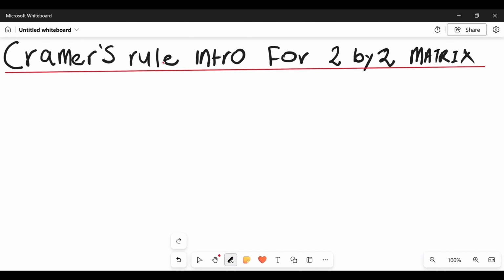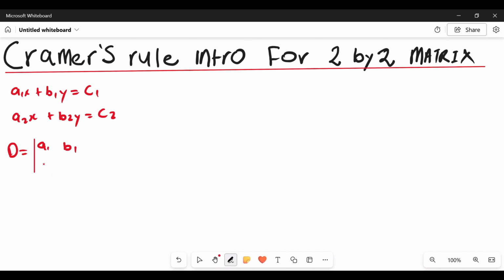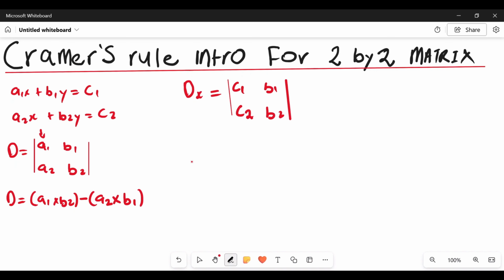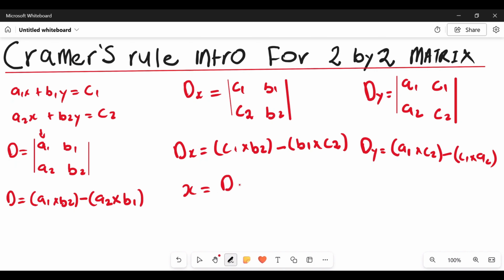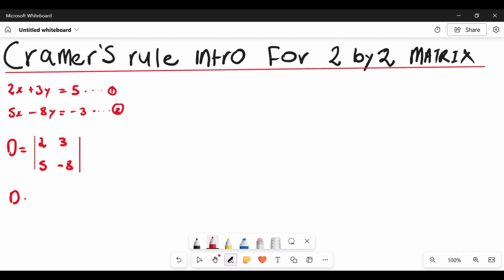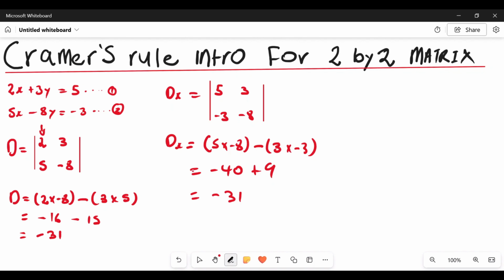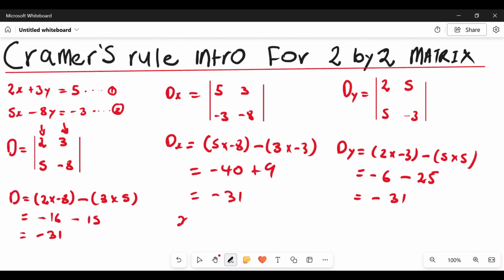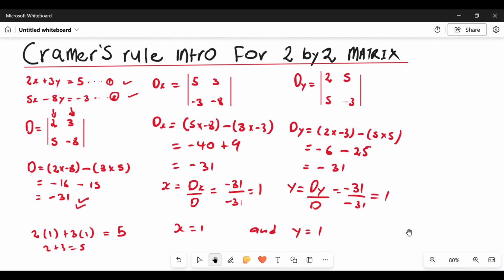Cramer's rule explained | Finding X and Y in 2 by 2 matrices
In video we are calculating for X and Y  using Cramer's rule for 2by2 matrix